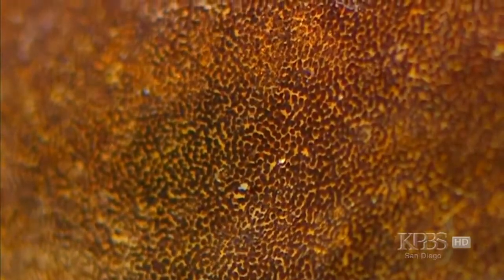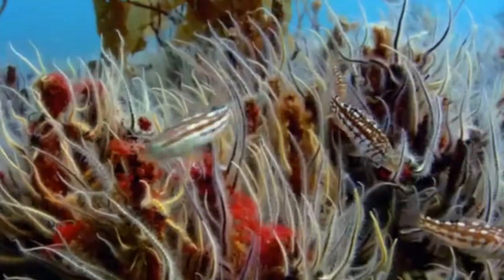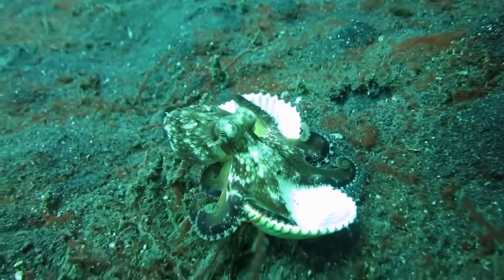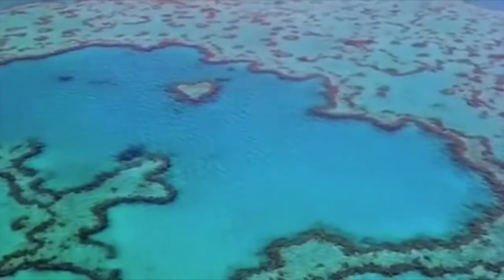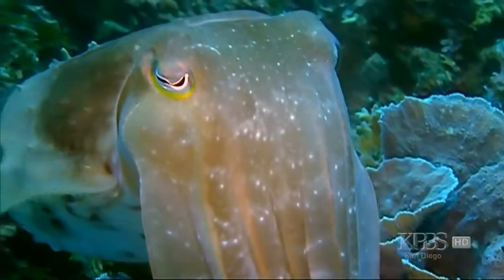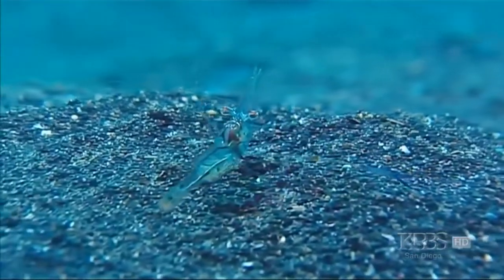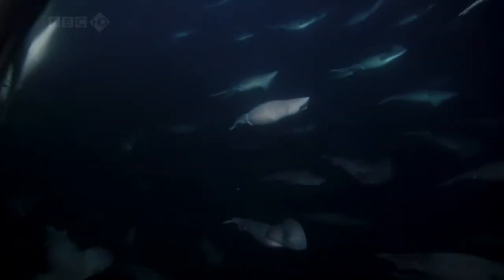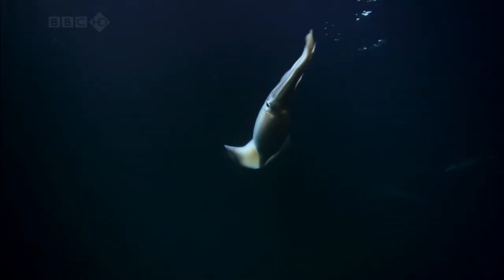Marvels of Nature's Beauties: The Cephalopods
Join Sir Daniel Catenshmorough as he explores the color changing properties of the cephalopods